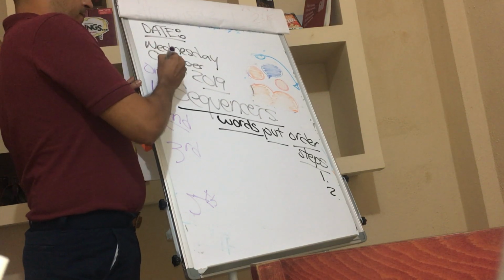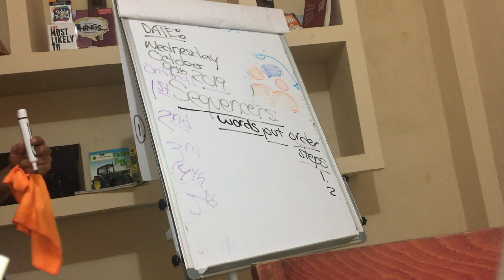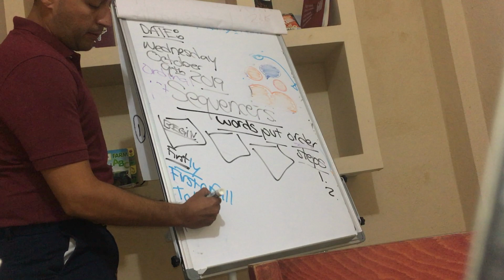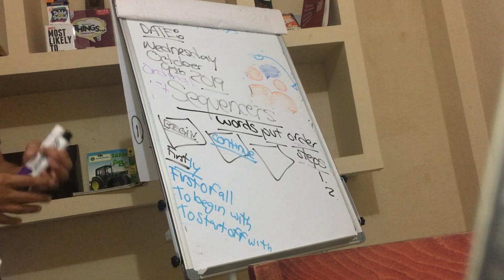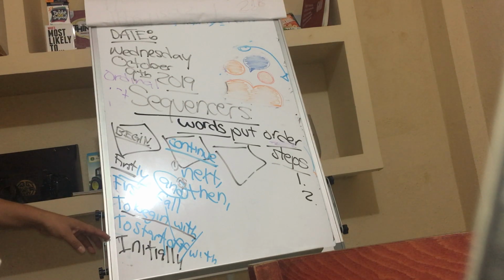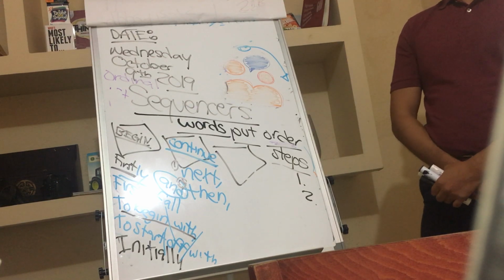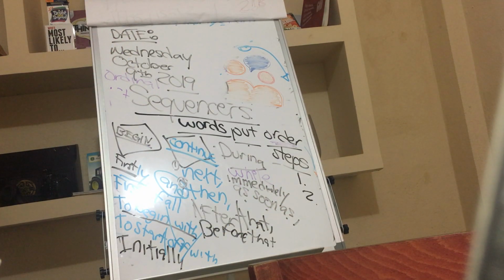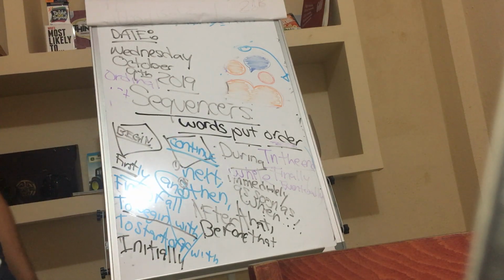ENGLISH CLASS: AMERICAN ACCENT Aprende estas frases para hablar Inglés nativo para trabajo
- 10 SESIONES EN VIVO A TRAVES DE ZOOM TODOS LOS NIVELES PARA APOYAR Y MAS HERRAMIENTAS DE INGLES INGLES RAPIDO, FACIL, NATURAL , NATIVO , ACENTO AMERICANO FRASES EN INGLES NATURAL

Inglés para principiantes gratis

VIVES EN CABO SAN LUCAS? SITIO curso de ingles gratis